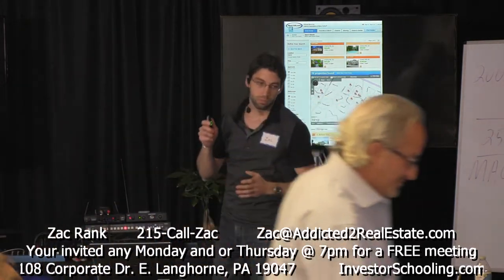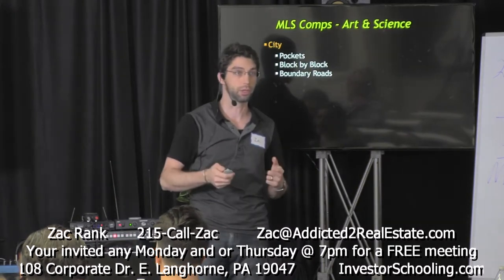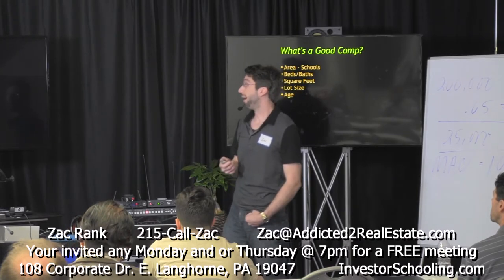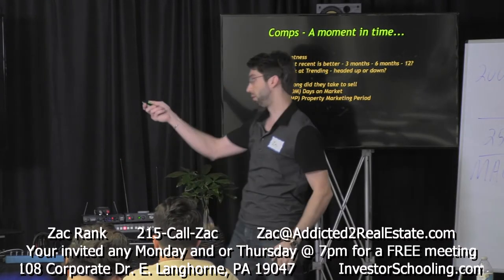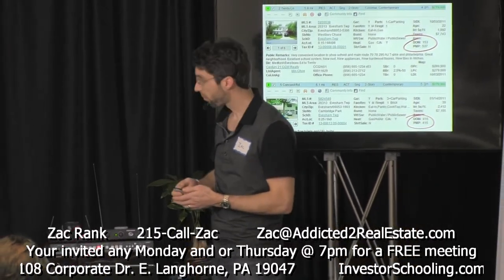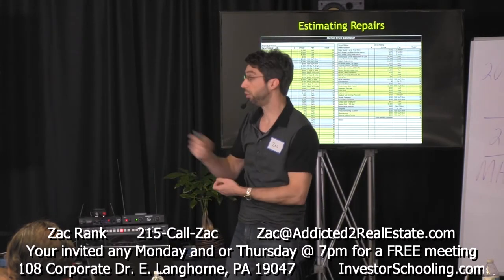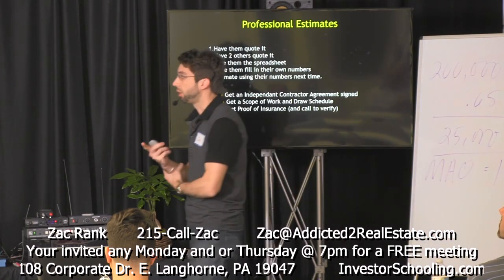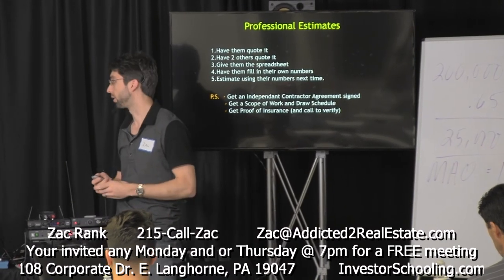Zac Rank - Things to consdier running comps - InvestorSchooling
Come Join Us For A Free - Real Estate Investing Meeting - This Thursday Night at 7 PM. We are located at 108 Corporate Drive E
Langhorne PA 19047. Larry Steinhouse and Phil Falcone Present…

InvestorSchooling.com. This is the school you have been waiting for!

The best way to learn this business is to do it in a school setting with people who have been doing it forever.
When you think local real estate investing gurus,
both Larry Steinhouse and Phil Falcone come to mind.
Now they have partnered to form, “Investor Schooling”!

Phil Falcone is a Philadelphia area full-time real estate investor who started in the business in 1989 at the age of 23, and whose portfolio today includes commercial offices, apartment buildings, and residential homes. Phil is the author of Addicted to Real Estate--Why I Can't Stop and Why You Should Start, an honest account of an addiction to real estate. From his first investment property over 23 years ago to his relentless search for the next great deal every day, Falcone is a non-stop real estate investment machine! Phil will be sharing with us how he buys houses with none of his own money, without the support of banks, gets to keep the properties and sometimes gets paid to buy them. He will delve into the details of actual deals he negotiated and describe why his methods were so effective. Learn how he used his addiction to help him achieve his goals and why he can't stop investing in real estate. Phil will inspire any investor to achieve higher levels of drive and success in the rewarding world of real estate. Phil Falcone invites you to sign up for this FREE web TV show Phil Falcone gives it to you straight about how to make it in the Real Estate Investing Business. Addicted to Real Estate--Why I Can't Stop and Why You Should Start, by Phil Falcone, is a case study of a full-time investor who can't stop making aggressive and creative real estate moves Real Estate Addict Reveals His Secrets for Success...and Shows You Why You Should Become an Addict Too! Do you want to learn about real estate investment from a fresh perspective, by "getting into the head" of someone who is doing it all the time? Do you want to get the edge when negotiating your next real estate investment deal? Do you want to take your real estate portfolio to new heights? Meet The Addict Phil Falcone, the ultimate real estate addict, honestly chronicles his real estate success story in his new book, "Addicted to Real Estate...Why I Can't Stop and Why You Should Start". From his first investment property over 20 years ago, to his relentless search for the next great deal every day...he is a non-stop real estate investment machine! Get Addicted Phil takes you through his deals, and shares with you what he was thinking as he made each real estate move.  Whether you are a seasoned veteran, or just getting started, Phil shows you how to achieve amazing success as a real estate investor and addict: • Delve into the details of actual deals he negotiated and learn why his methods were so effective • Discover why his residential to commercial real estate strategy will create ultimate wealth • Learn how he used apparent liabilities (OCD, insomnia, and workaholic behavior) to help him achieve his goals •